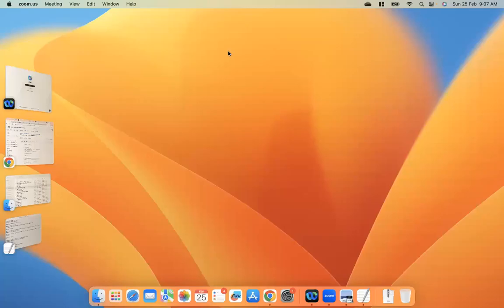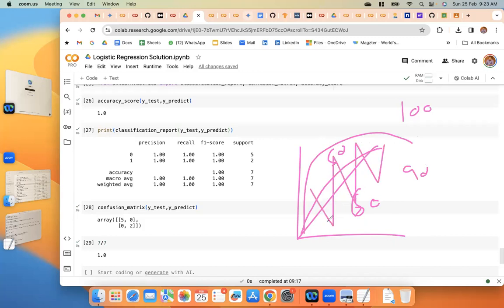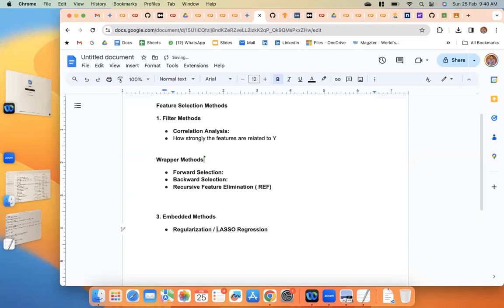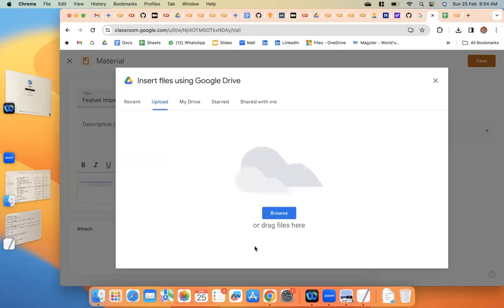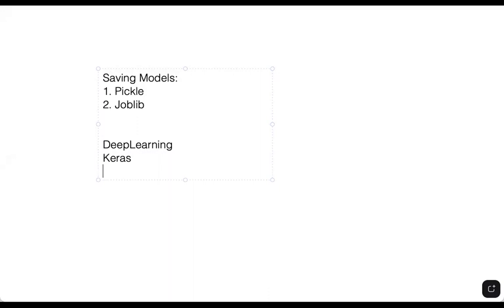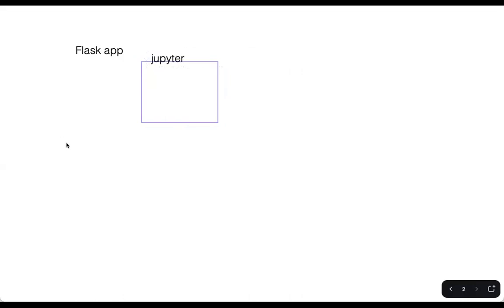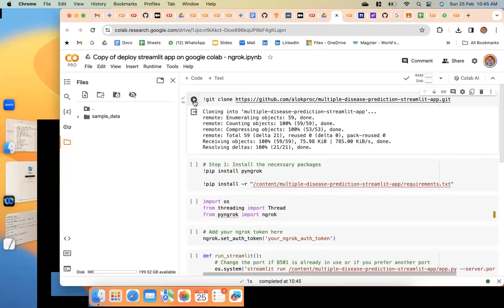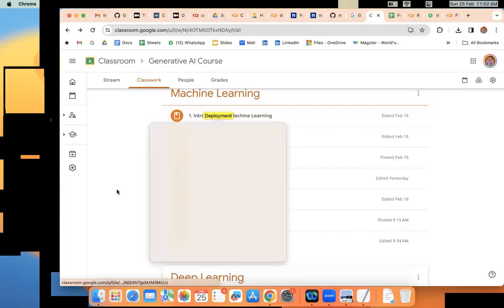Session 3 : 25-Feb2024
Feature Importance:
      Which features matter most in your model? Learn techniques to uncover
Model Deployment:
       Learn the essential steps for model deployment.